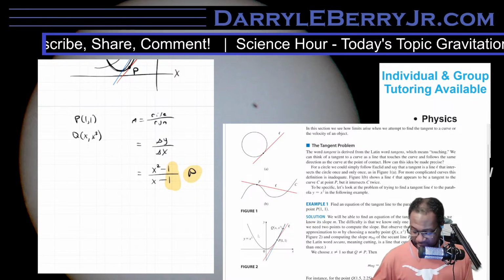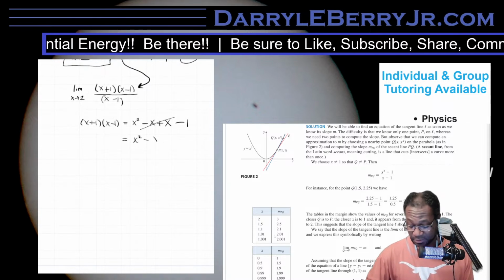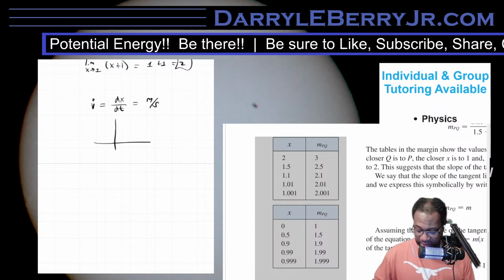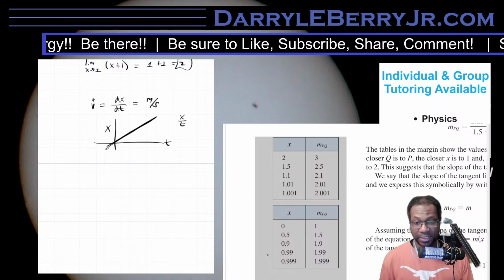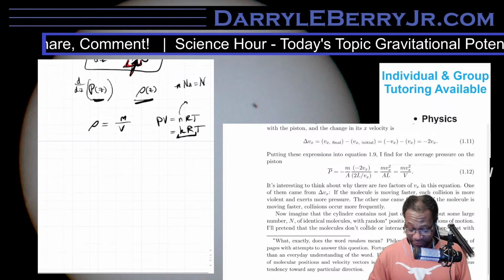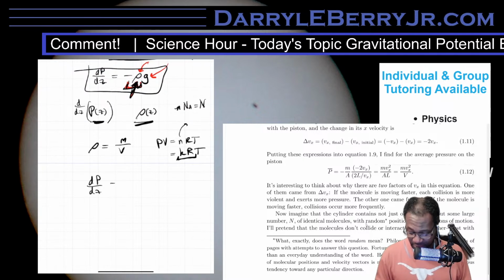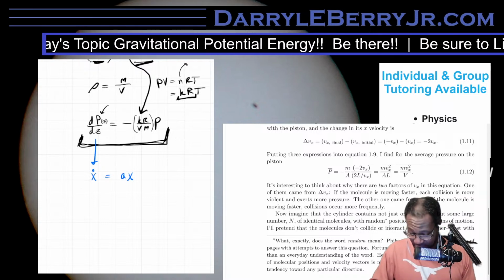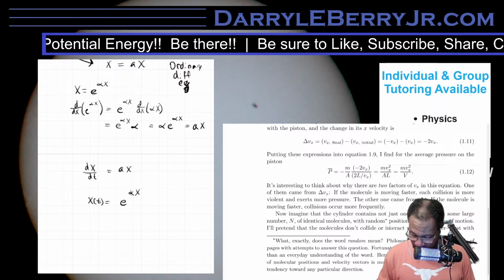SH005 - Limits, Derivatives, & Differential Equations